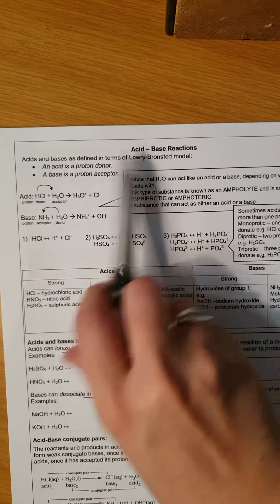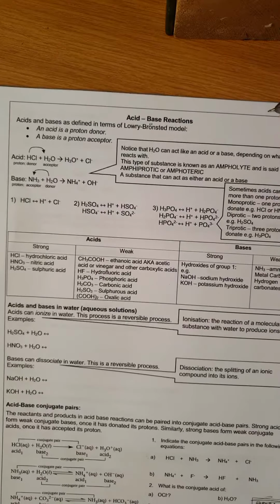Gr12 acids and bases